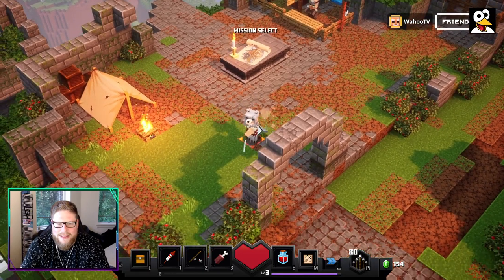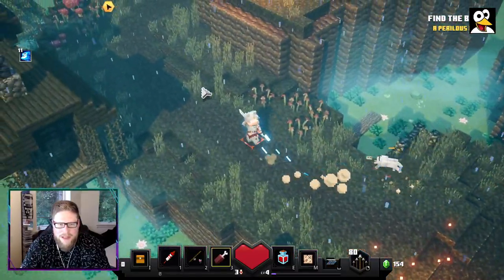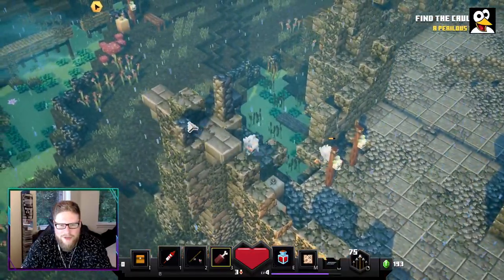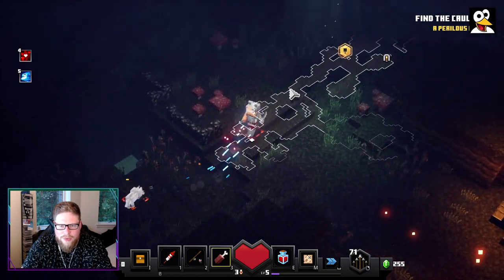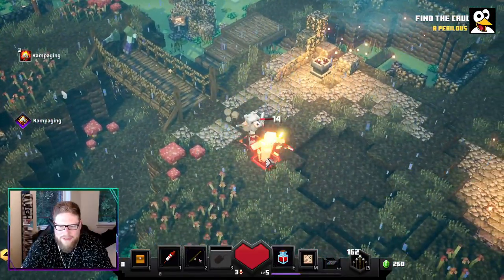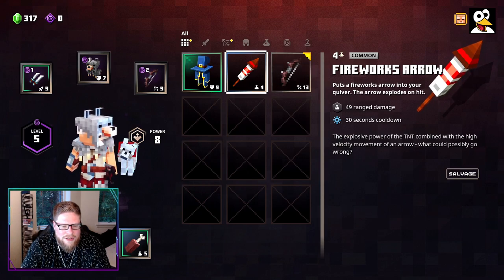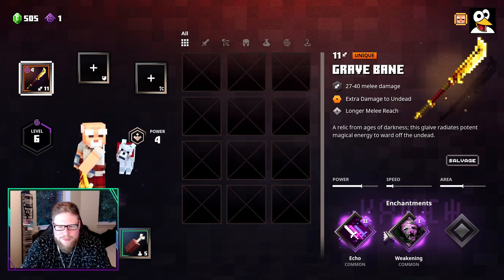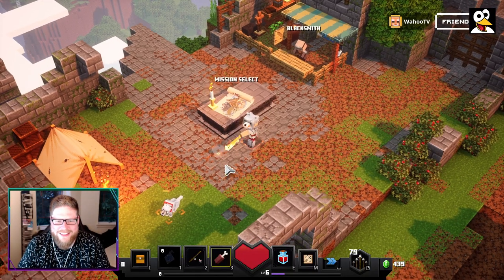Let's Play Minecraft Dungeons | Episode 2 - "I Have Become A Ninja!"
This is my LetsPlay Minecraft Dungeons series, and it will be a full playthrough of the main story line, and maybe we will do some end game as well later on, and I have also the 2 DLC's, so when they can be played I will also play them as they get out. I hope you enjoy this one!

WHAT IS MINECRAFT DUNGEONS?
"Minecraft Dungeons is an all-new action-adventure game inspired by classic dungeon crawlers, where you’ll constantly discover new weapons and items that will help you defeat a ruthless swarm of new-and-nasty mobs. You’ll fight or flee through canyons, swamps and – of course – mines!
You can brave the dungeons alone, or team up with friends. Up to four players can battle together through action-packed, treasure-stuffed, wildly varied levels, all in an epic quest to save the villagers and take down the evil Arch-Illager!"

GAME INFO:
Name: Minecraft Dungeons
Developer: Mojang Studios, Double Eleven
Publisher: Xbox Game Studios
Platforms: Windows PC, Xbox One, PS4, Nintendo Switch
Release Date: May 26, 2020